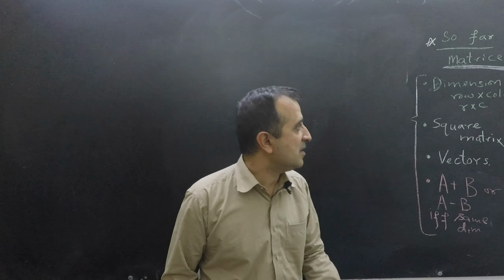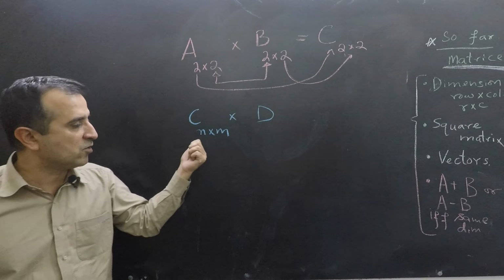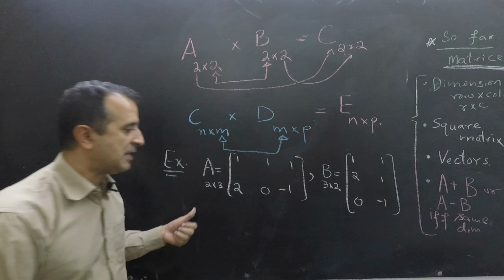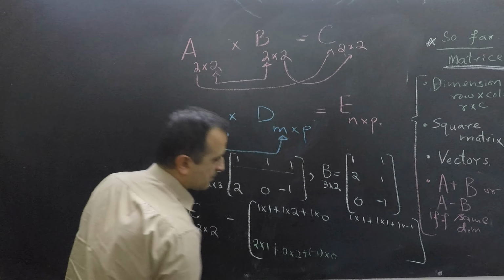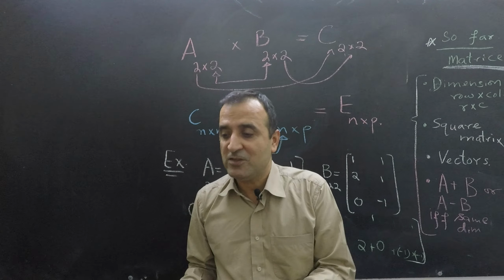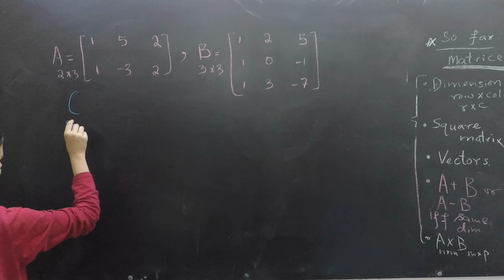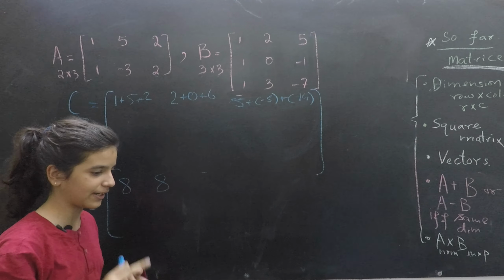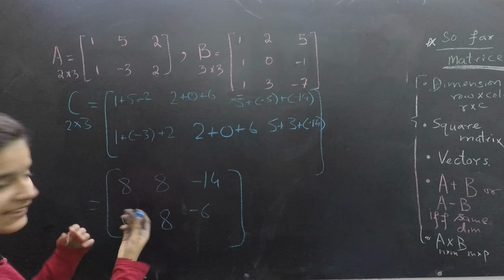A-Level Linear Algebra #2: Matrix Multiplication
In this video, we describe matrix multiplication and also provide a couple of examples.